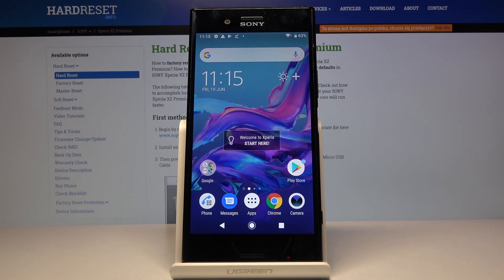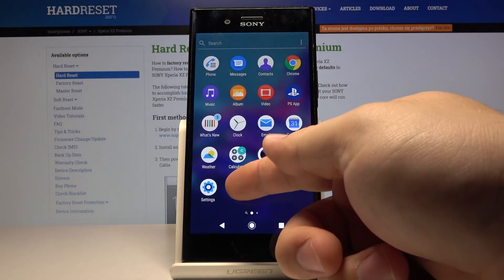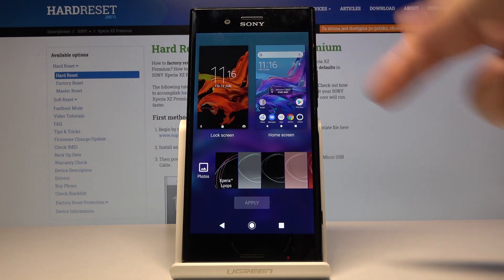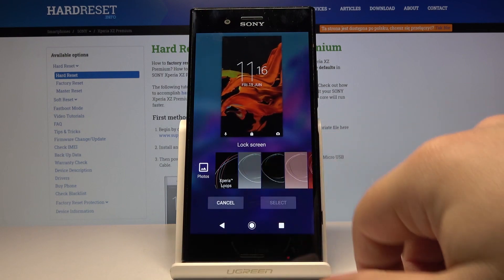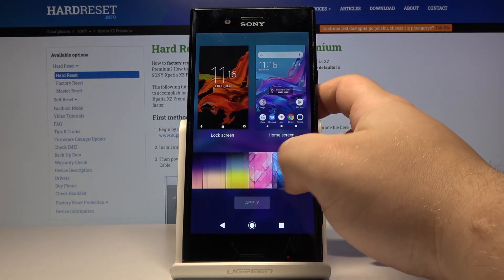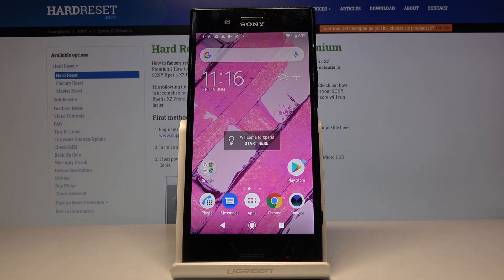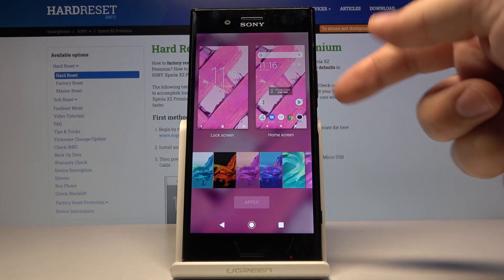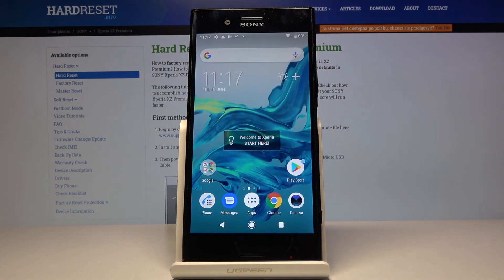How to Change Wallpaper in SONY Xperia XZ Premium – Desktop Update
Find more info about SONY Xperia XZ Premium:
We are coming to present the video guide, where we show you how to smoothly change wallpaper in SONY Xperia XZ Premium. If you wish to find out how to get access to the display settings in your Sony device to refresh the screen, stay with to learn how to update wallpaper in few easy steps to make desktop unusual. Let’s follow the attached video guide and change wallpaper in SONY Xperia XZ Premium successfully. Visit our HardReset.info YT channel and get more useful tutorials for your Sony device.

How to set up Wallpaper in SONY Xperia XZ Premium? How to Change Wallpaper in SONY Xperia XZ Premium? How to update Wallpaper in SONY Xperia XZ Premium? How to Update Lock Screen in SONY Xperia XZ Premium? How to refresh Display in SONY Xperia XZ Premium?